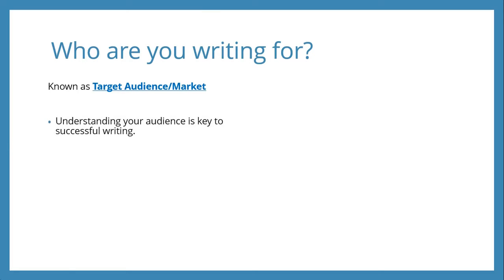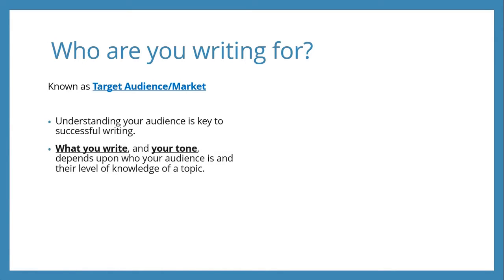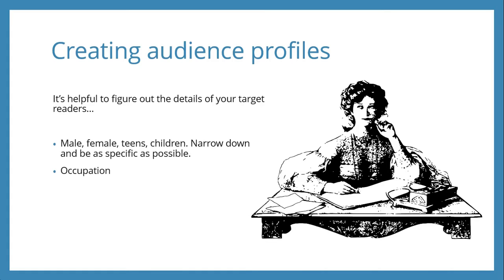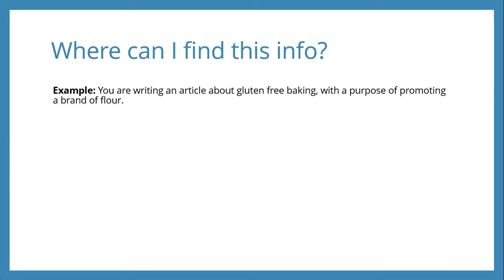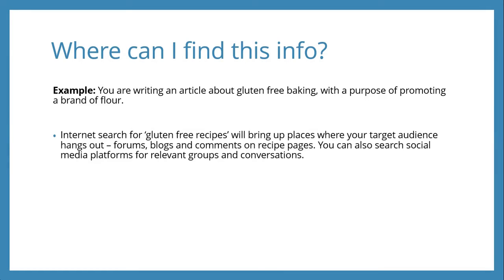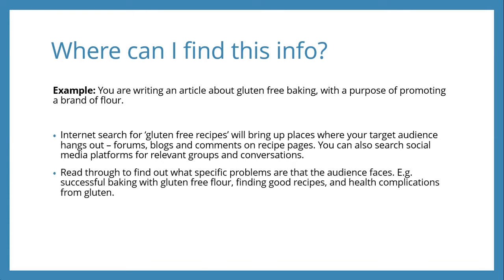Understanding your Audience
For freelance writers and blogger to create successful articles, understanding the audience is a must. Here's how to understand your audience and create engaging words that speak to them!